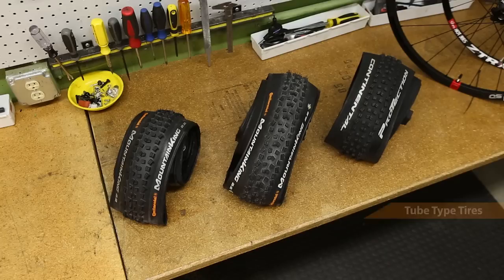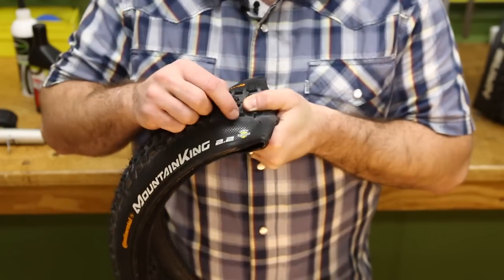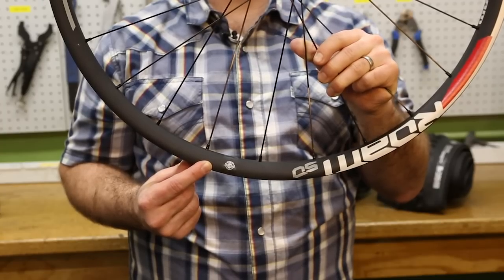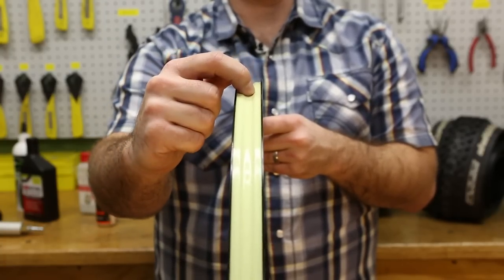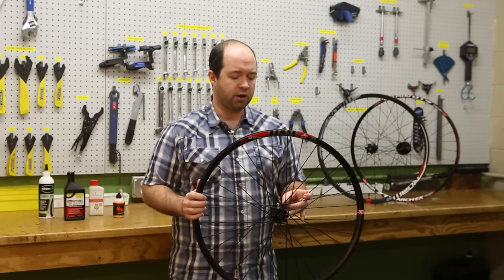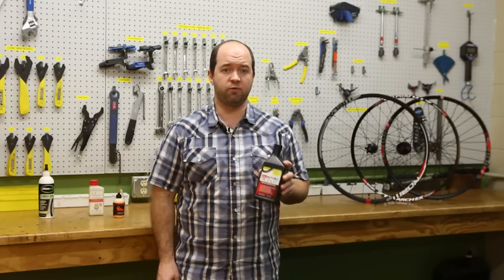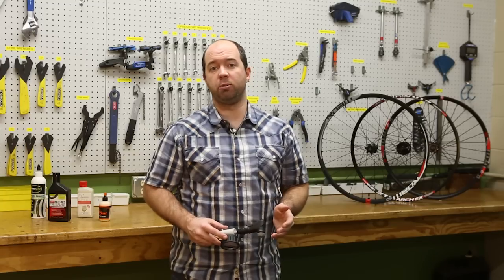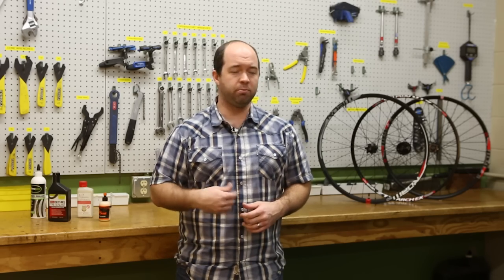Tubeless Tire Standards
QBP Product Manager Tyler Denniston discusses the current tubeless tire offerings and standards.